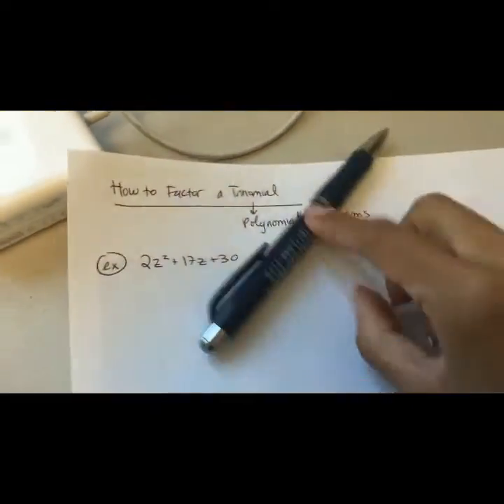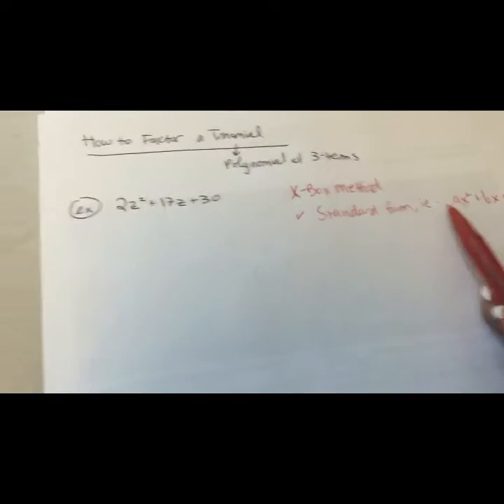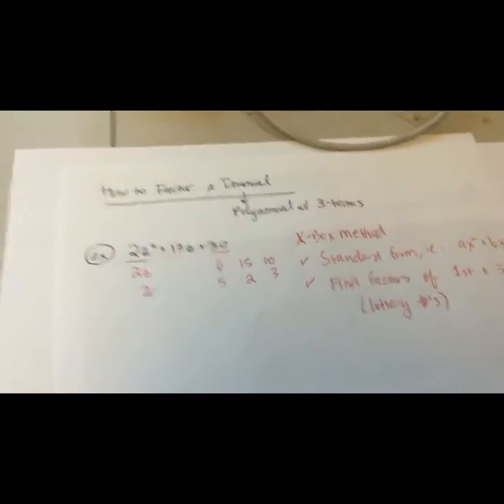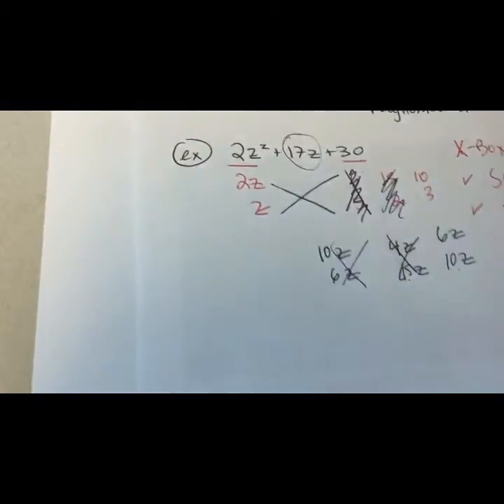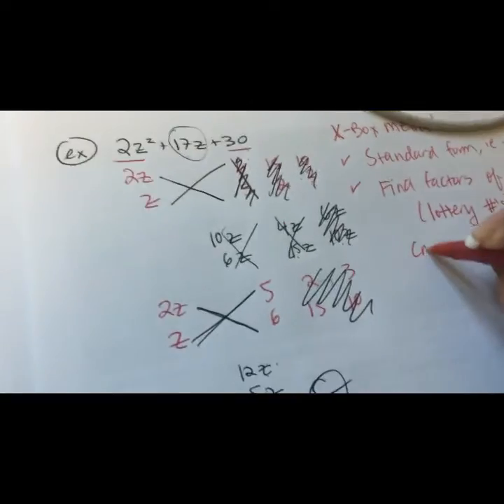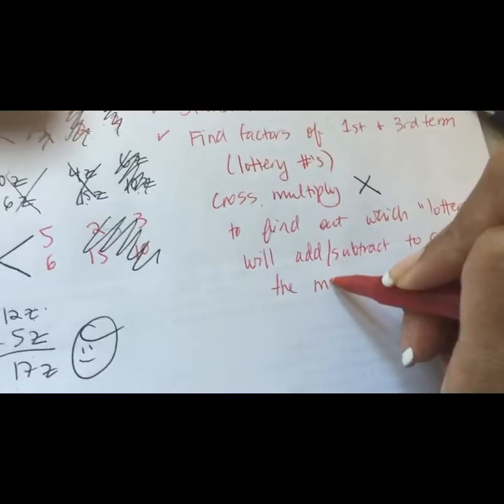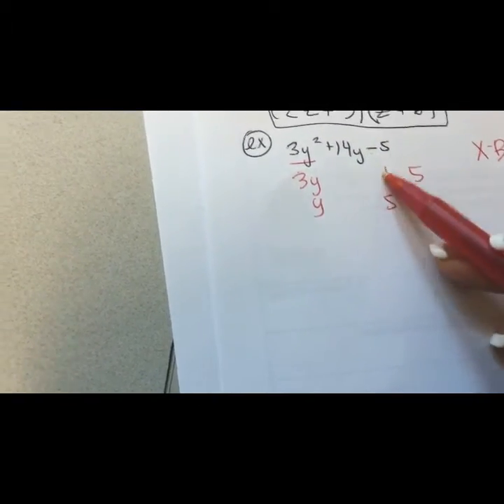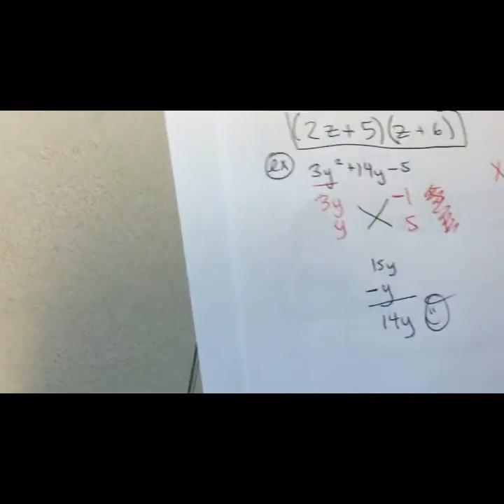Factoring Trinomial using Xbox method